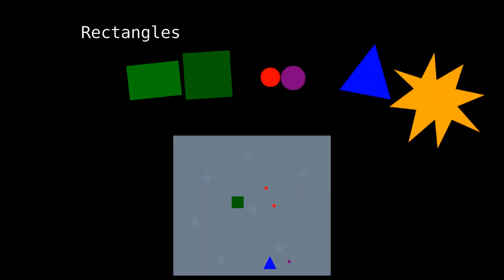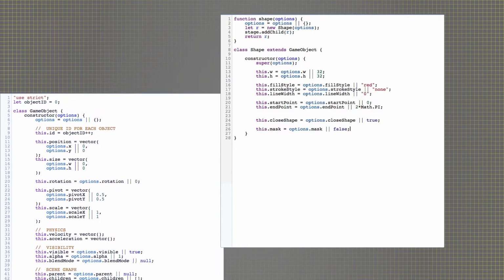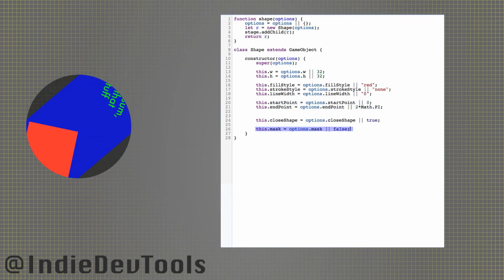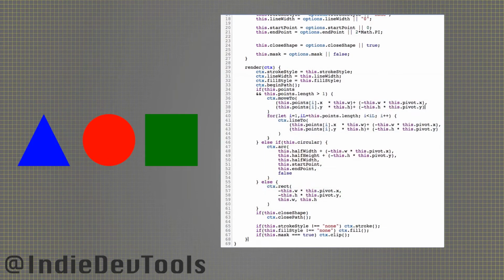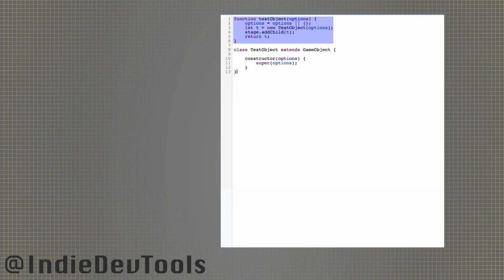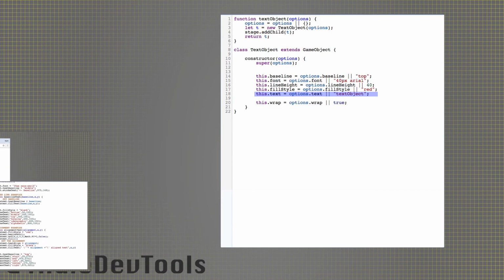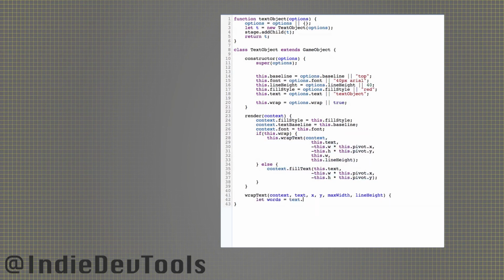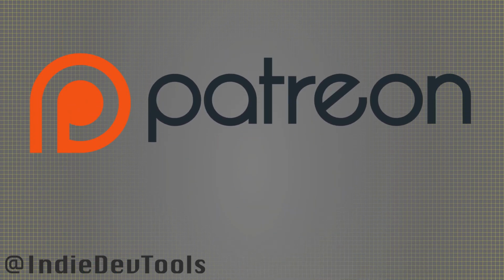Shapes And Text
This video builds on the Game Objects made in the last video, extending them into Shapes and Text Objects.